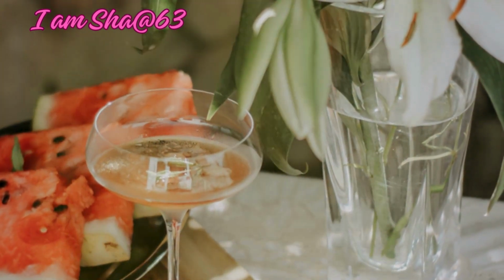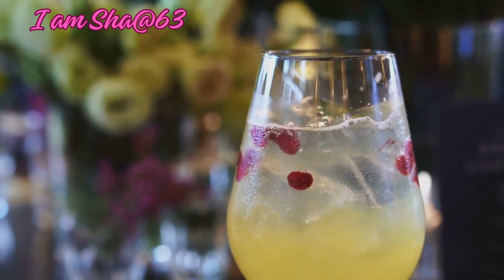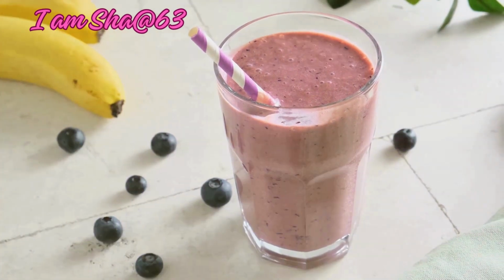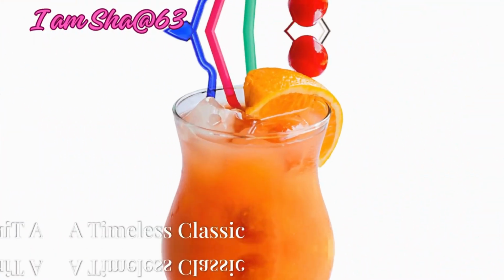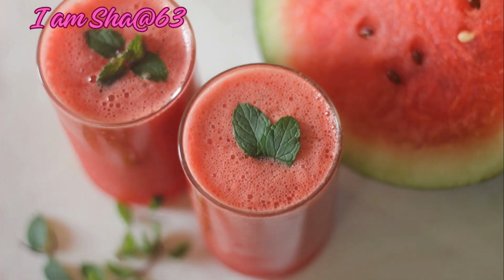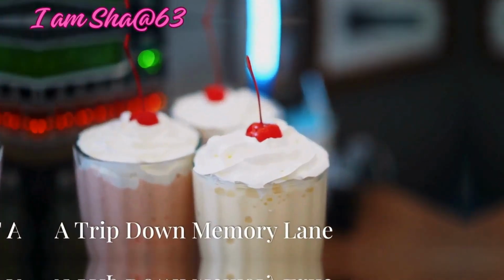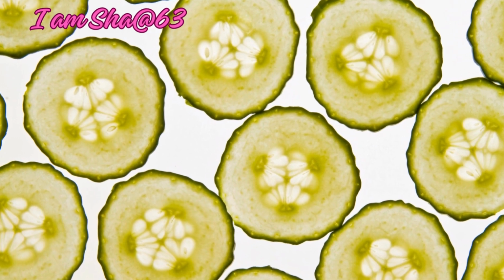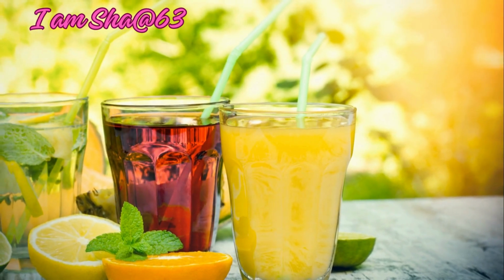Fun Summer Drinks 🍸🤤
Summer drinks are perfect for refreshing and cooling down on hot days. Here are some popular and delicious options to enjoy